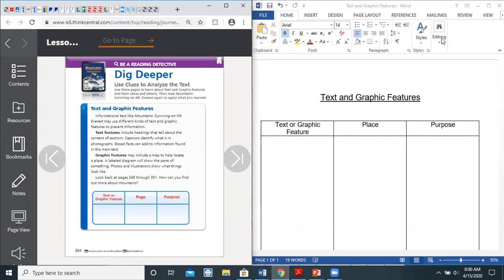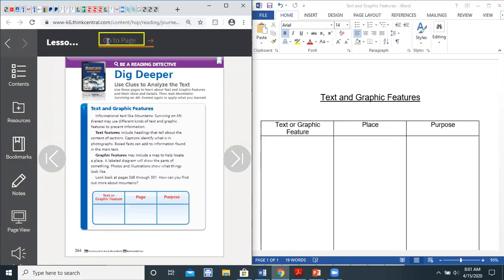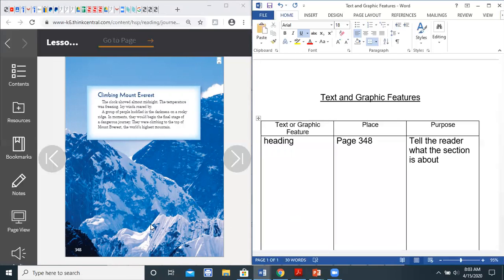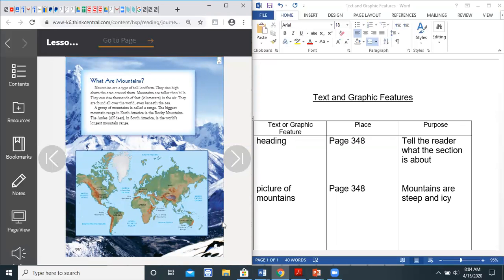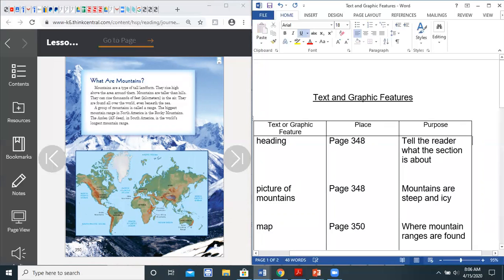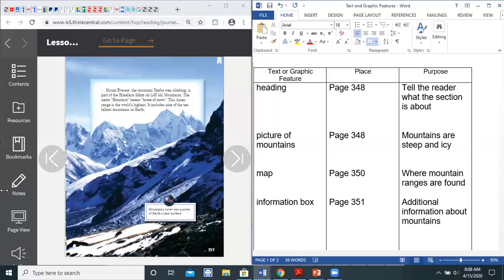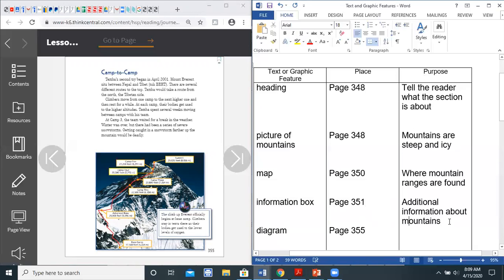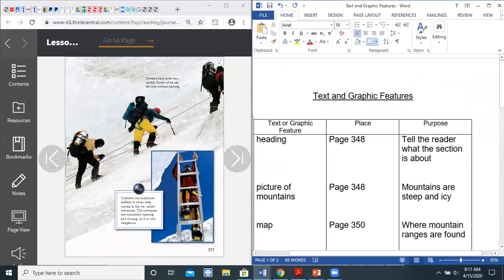Reading: Text and Graphic Features - April 15, 2020